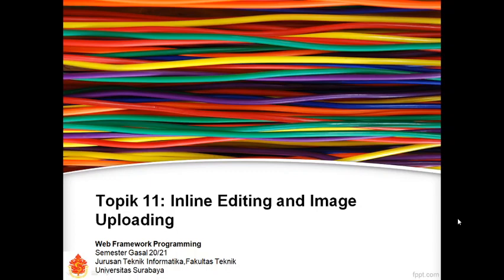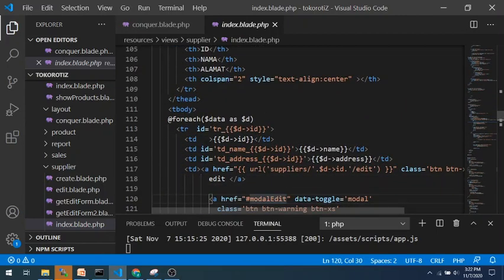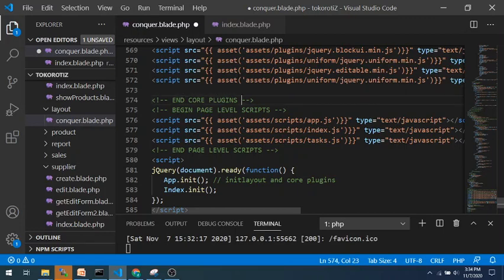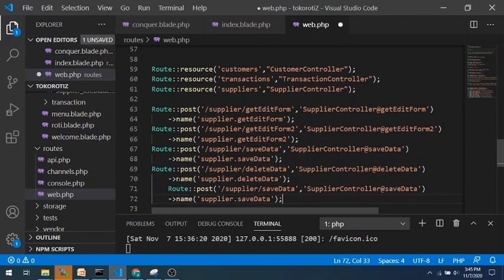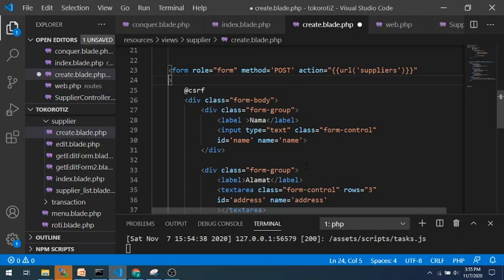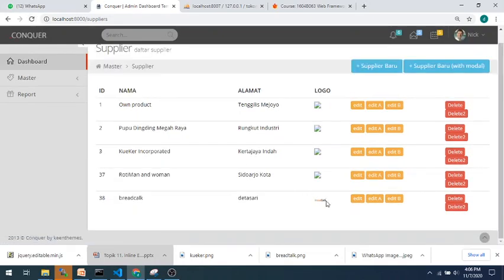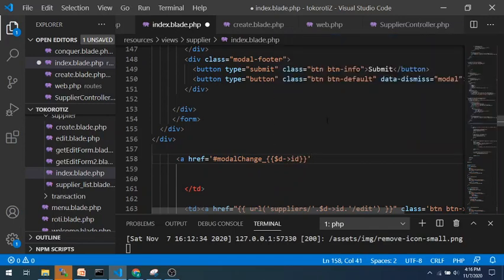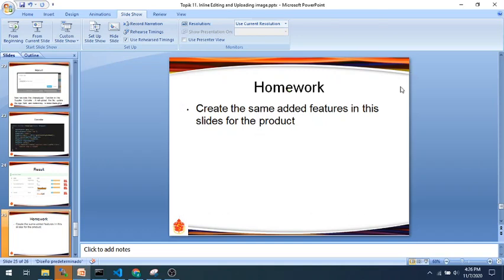WFP Z Week 11 - Inline Editing and Image Uploading